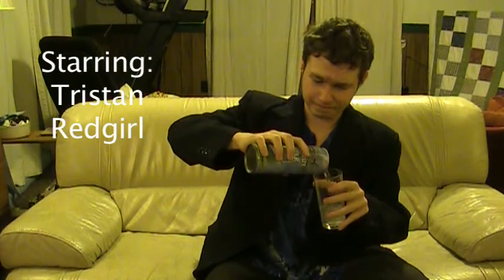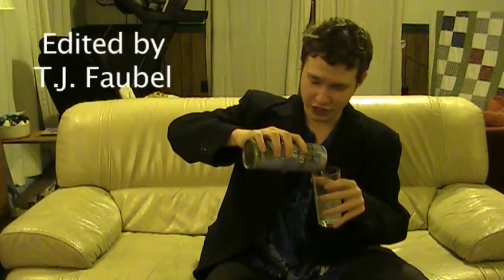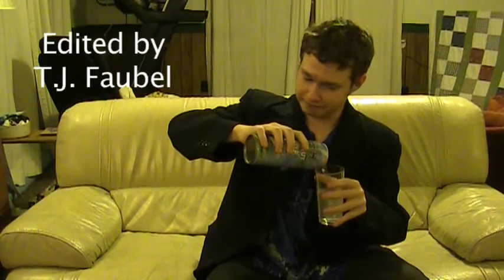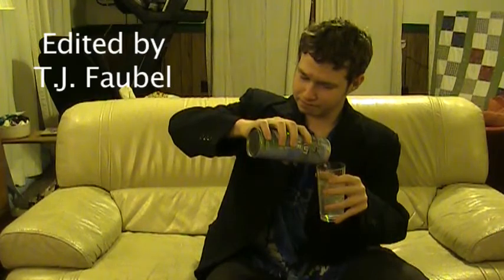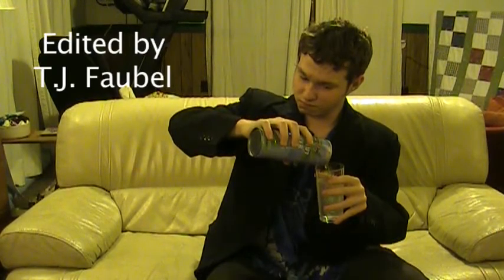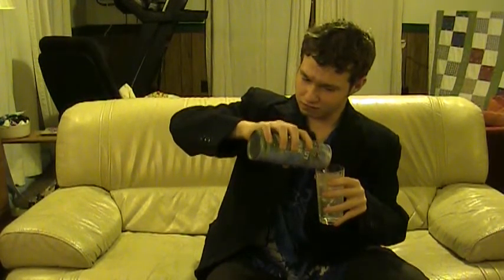Geeks Try Coconut Water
Yeeeeaaaahhhh. Gabe's not here for this one, so I'm going to have to brave this myself. with some limited help from Redgirl. Not looking forward to this...